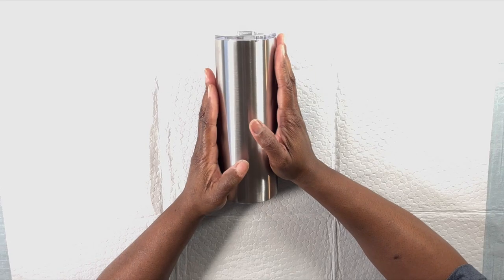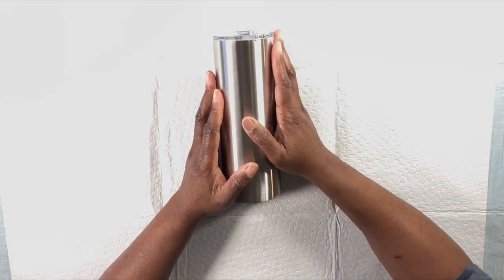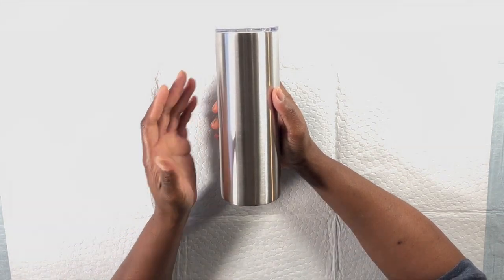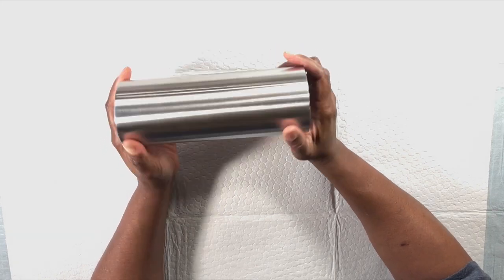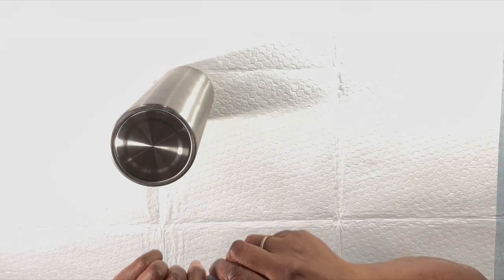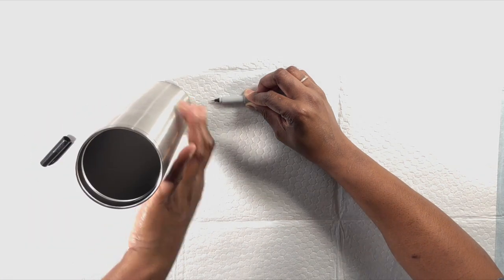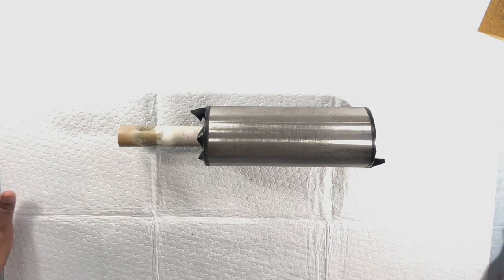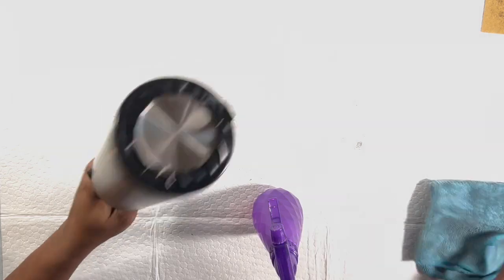Beginner Tumbler Tutorial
Your support to my channel means the world to me. In this video, I will demonstrating how to create your very first tumbler. I created a Beginner Tumbler Tutorial on my channel about 2 years ago. However, many of my processes have changed slightly and I thought that it would be a good idea to record a new Beginner Tumbler Tutorial Video.I really hope that you all enjoy this video and please leave any questions that you may have below and I will promptly reply. I will do my best to list/link all of the supplies that I have used below. Also, if you have not joined my my newly created Facebook Group “Je’Belle Sheek Creatives “ please consider joining. The link is posted below. I

Get Social/Collabs with JeBelle Sheek !!

 / jebellesheek

 / jebelle-sheek-

Supplies Used

Tumbler Inserts

Wen Rotary Tool (Used to sand edges of tumbler)

Heat Gun

Glitter
Margarita by NMO

General Supplies

Large Mixing Cups
Popsicle Sticks

Half Face Respirator

Transfer Tape

Honey Squeeze Bottles

Weeding Pen

Paint by Rustoleum
Spray Paint 2X Matt Clear by Rustoleum
Electrical Tape
Dawn Detergent
Sand Paper-80 Grit
Nitrile Gloves
Alcohol
Baby wipes
Tongue suppressors
Puppy Pads
Sharpie Markers
White Rain Hair Spray(Used for extra adhesion) Dollar Tree/Dollar Store
Acetone(DollarTree)